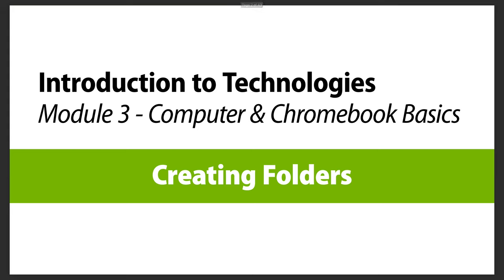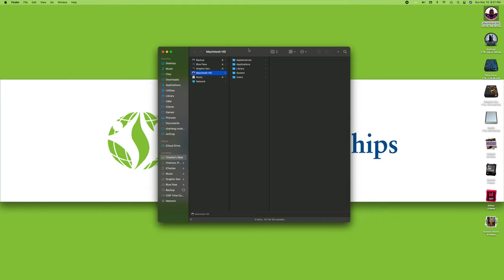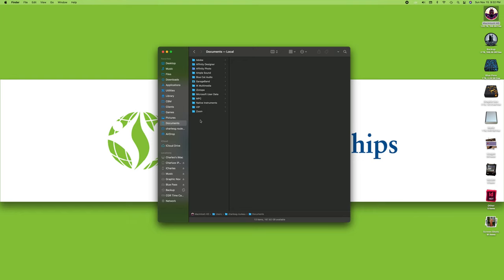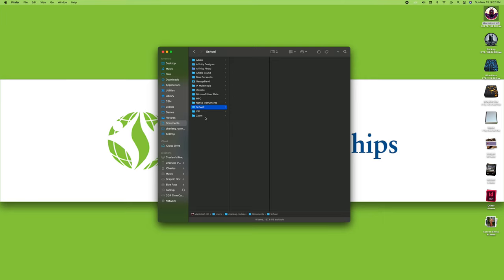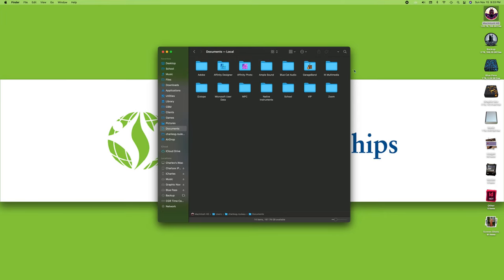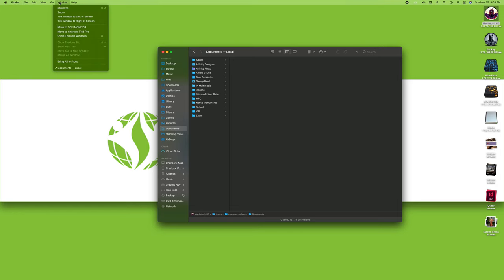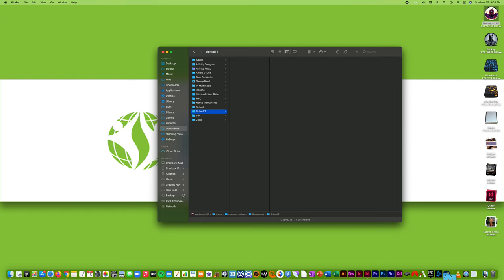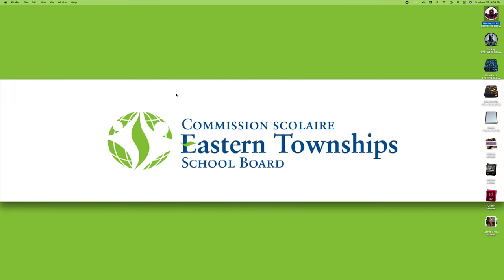Module 3 - Computer and Chromebook Basics - Creating Folders - Mac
Module 3 - Computer and Chromebook Basics

Creating Folders on the Mac